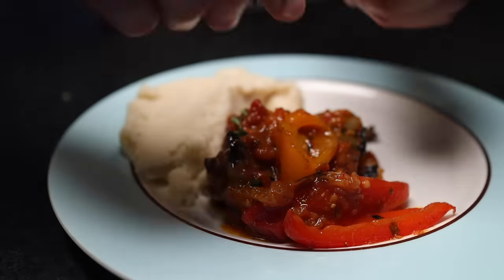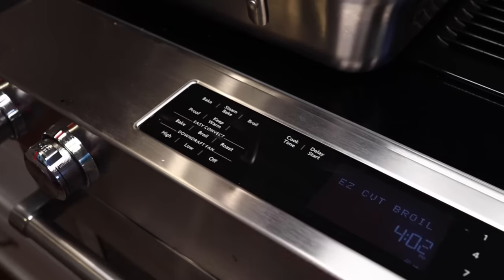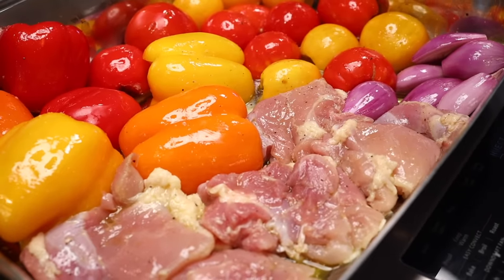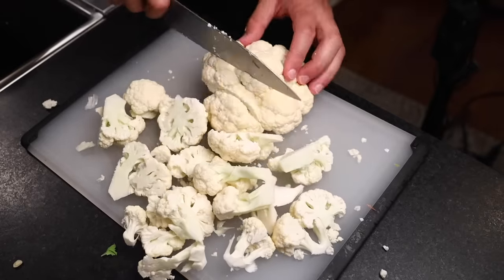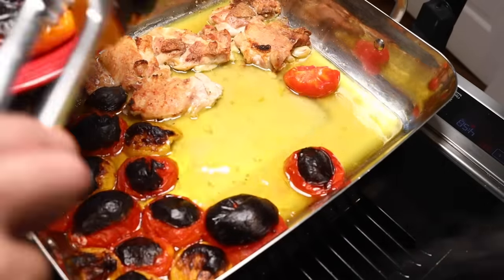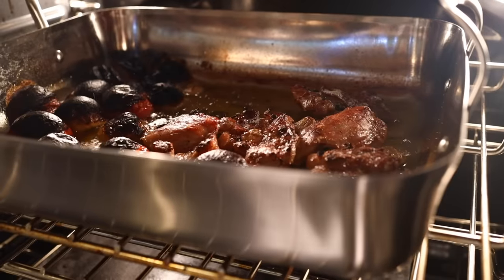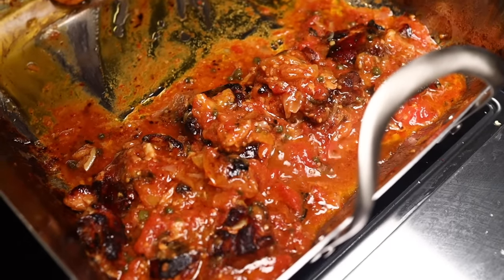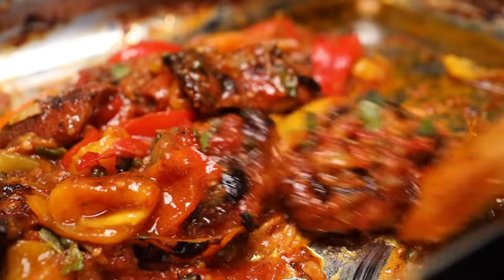Broiled chicken cacciatore with cauliflower mash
***RECIPE, SERVES 4-5***

1.5 lb (.7 kg) boneless skinless chicken thighs, 5 or 6 thighs
2 lb (1 kg) tomatoes, cut in half
3 bell peppers, cut in half, seeds and stems removed
3 shallots (or 1 onion), cut in half and peeled
5-6 garlic cloves, crushed and peeled
capers
balsamic vinegar
olive oil
salt
pepper
fresh sage
fresh thyme

For the cauliflower

1 head cauliflower, roughly chopped into florets
5-6 garlic cloves, peeled and roughly chopped
2-4 tbsp butter
a little milk or buttermilk
grated parmesan or pecorino cheese
salt
pepper

For the chicken, start your oven's broiler (grill) heating to maximum. Put the chicken, tomatoes, peppers, shallots and garlic into a large roasting tray. Drizzle everything with olive oil, season with salt and pepper, toss to get everything coated, position all the vegetables cut-side down, and get everything spread evenly with minimal overlap. Tuck the garlic under the chicken to protect it from burning.

Put the tray under the broiler and check on it frequently. You want everything but the chicken and the garlic to burn. When the chicken is brown on the top side, flip it over. When the peppers feel just barely cooked, take them out. When the chicken is brown on both sides, add some capers and a splash of balsamic vinegar to the pan. If there isn't enough liquid in the pan to stew the chicken, put in some water, and/or cover the chicken pieces with tomatoes so that they'll get plenty of wet heat.

When the chicken feels soft (after maybe 45 minutes), take the pan out. Lift as many of the burnt skins as possible off of the tomatoes and shallots and discard — don't worry if you can't get them all off. Push the chicken to one side of the tray and everything else to the other. Use a wooden spoon to mash the tomatoes, garlic and shallots into a sauce, taking care to scrape and dissolve any fond in the pan. Gently coat the chicken pieces in the sauce, then turn the burner under that side of the pan on medium-low to simmer the chicken in the sauce for a few minutes.

Peel as much burnt skin as possible off the peppers and cut them into strips. Return them to the roasting tray to reheat. Taste the sauce and consider adding any additional salt or vinegar it needs. Tear in a few sage leaves and gently toss everything together. Garnish on the plate with fresh thyme leaves.

For the cauliflower, put the florets into a pot and cover them halfway up with water. Cover the pot and boil/steam until soft. Drain. Return the empty pot to the heat, melt in the butter and let it brown. Turn off the heat and stir in the garlic. Let it cook for a moment, then stir in the cauliflower. Mash it up or puree it (an emersion blender is easiest). Mix in a little milk until you like the texture (you might want very little or none at all). Stir in grated cheese, salt and pepper to taste.